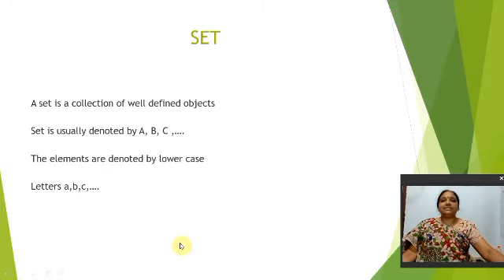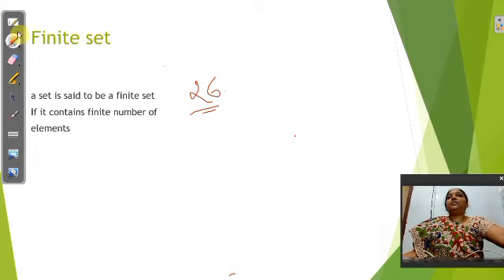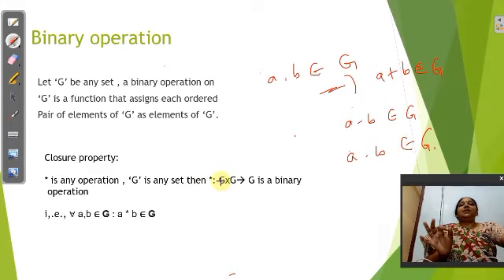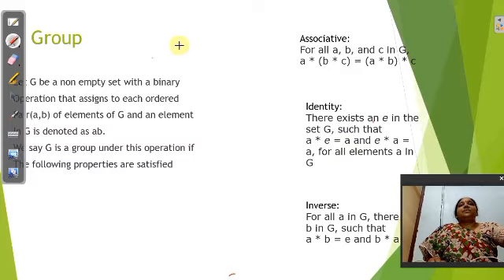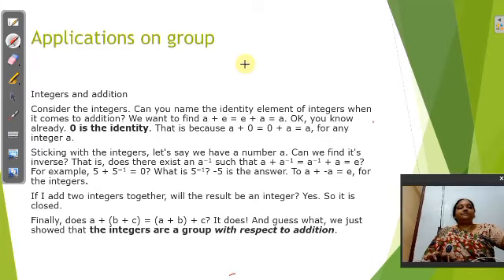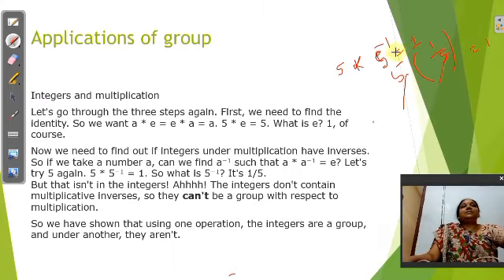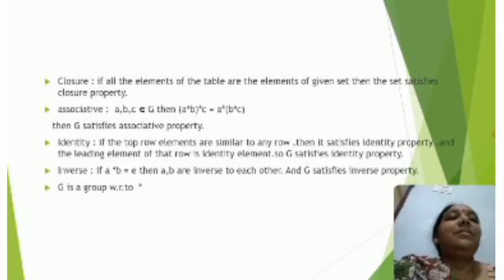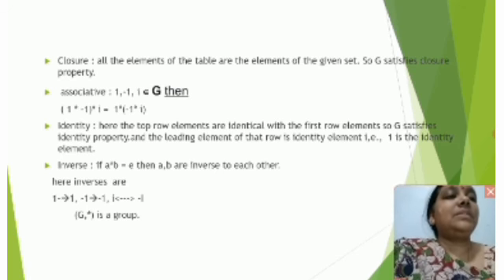GROUP THEORY BY S LAVANYA